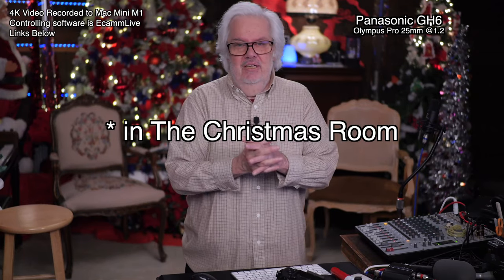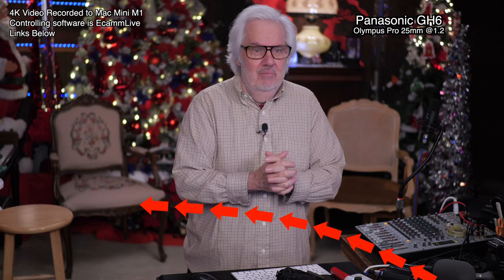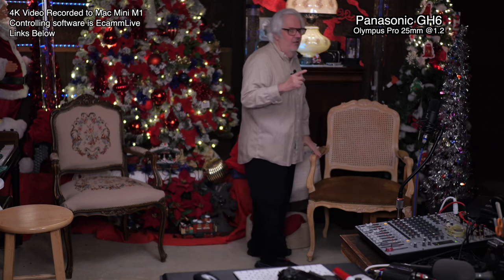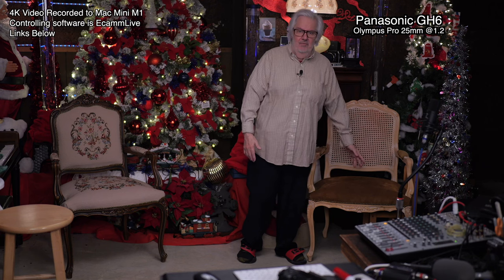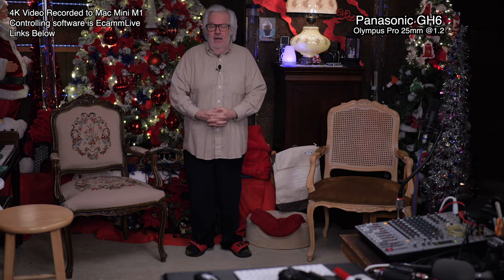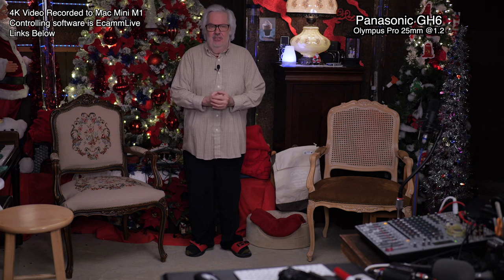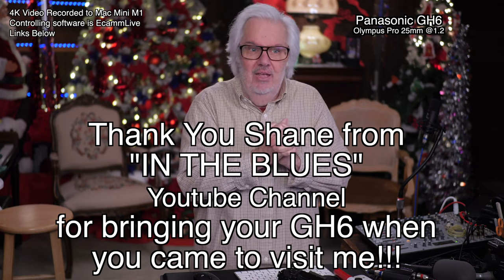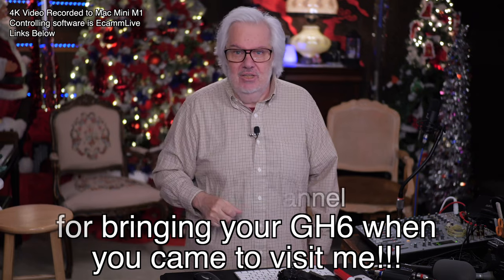Panasonic GH6 Surprise Quick Visit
The GH6 made a surprise visit to the Christmas Room!
Shane, my friend from In The Blues came by from Australia to visit and brought his gear bag. In it was his new Panasonic GH6! I just HAD to have a look at the focus for a one man operation! Spoiler - better than I thought!!!

Here is the link to my friend Shane's Youtube Channel - actually Shane has 2 Youtube channels. He is a world class Blues guitarist and he also does reviews on guitars and musical gear. Just the playing alone is worth the whole channel, but guitar, pedals, amps, and his feedback on these things doubles the value - In The Blues:

The other channel that Shane has is about tech, tech, and more tech lol - targeting cameras and other tech. The name pretty much explains it - Geeky Nerdy Techy :)
He is fun to watch and he gets some VERY interesting gear to share with us:

Buy Items In This Video
🛒 Panasonic GH6 (B&H)
🛒 Olympus Pro 25mm f/1.2 lens - AWESOME! (B&H)

Cameras I am using now:
🛒 Nikon Z6 B&H)
🛒Sony ZV-E10 B&H)
🛒Nikon Zfc (B&H)
🛒Olympus EM1 Mark II (used in the Kitchen) (B&H)
🛒Sony ZV1 (B&H)
🛒Panasonic GH4 (used in the Kitchen) (B&H)

Lenses I am using now
🛒 Sony 50mm 1.4 Zeiss (B&H)
🛒 Nikon 50mm 1.4 G (B&H)
🛒 Nikon FTZ Adapter for my G lenses (Amazon)
🛒 Olympus Pro 25mm 1.2 (B&H)

🛒 Peter’s Talking Microphone: Sony Wireless Lav (B&H)
🛒 Peter’s Singing Microphone Brand: TZ Stellar X2

Unique Items I Am Using
🛒 Bubble Tubes (Amazon)

Items Specific To My Kitchen Set
🛒ANKARSRUM Mixer (Amazon)
🛒 Instant Pot Pro

All pictures and content by Peter Gregg and are my copyright. Music from Epidemic Music and YouTube's Content Creator library.